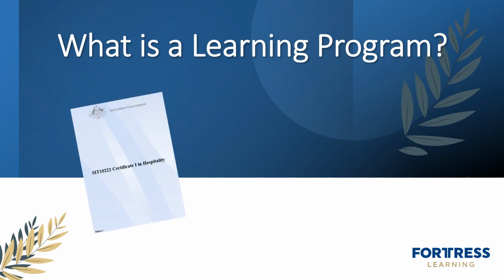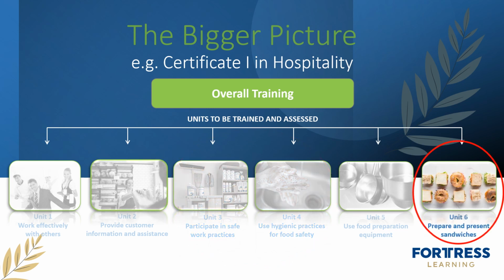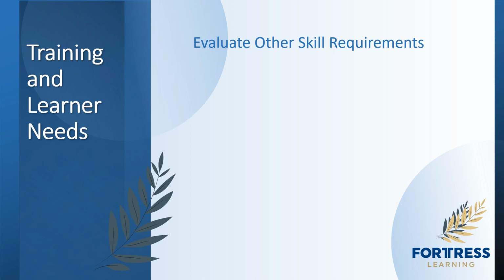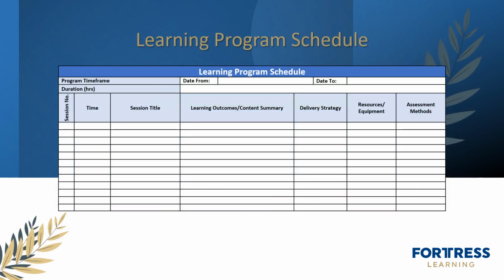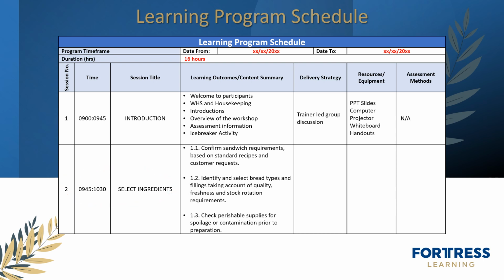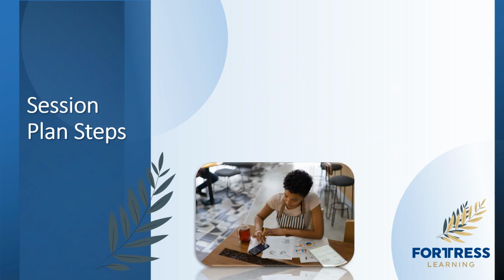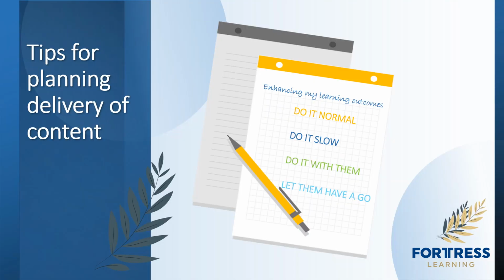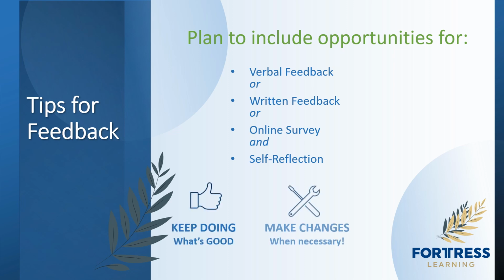How to Design Learning Programs and Session Plans (TAE40122 / TAE40116)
Richard from Fortress Learning welcomes you to another Bite Size Tutorial! In this video, we dive into two essential tools for every trainer — Learning Programs and Session Plans. Together, these form the foundation of effective training design and delivery within Australia’s Vocational Education and Training (VET) system.

You’ll learn what a learning program is, how it supports structured and consistent learning outcomes, and how it can be developed for individual units or integrated across multiple competencies. We’ll explore key elements like training needs analysis, core skill considerations, program mapping, and how to design learning schedules that suit diverse learners — including those with varying digital literacy or accessibility needs.

Next, we’ll break down how to create engaging session plans that bring your learning programs to life. You’ll discover how to structure each session using the EDAS model (Explain, Demonstrate, Apply, Summarise), incorporate multiple learning styles, and develop resources that encourage active participation and practical skill development.

Whether you’re a new trainer or an experienced educator looking to sharpen your design skills, this tutorial will give you the structure and confidence to create programs that truly work. Visit fortresslearning.edu.au to explore more resources and start building your career in training and assessment.